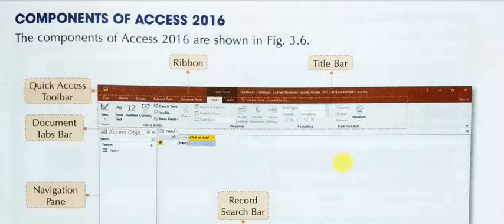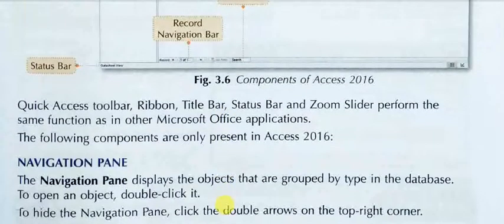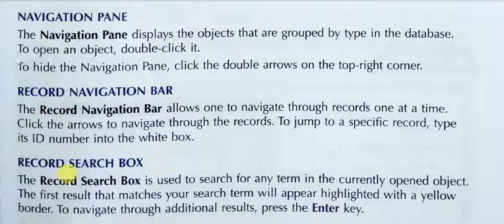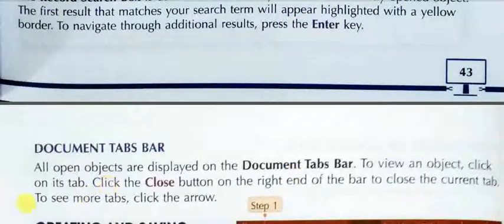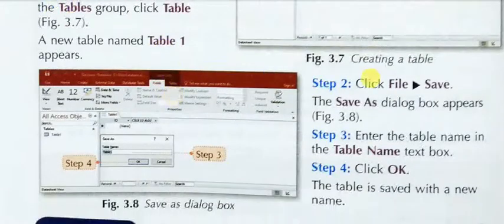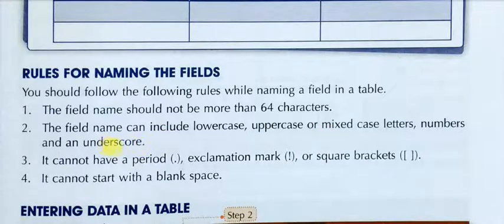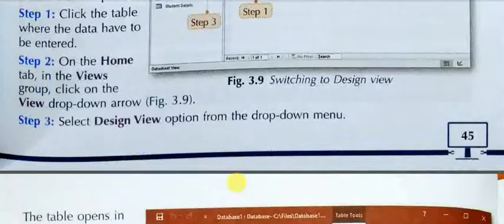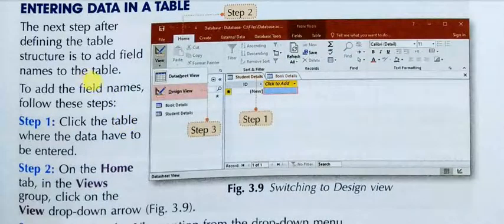Chapter 3 Part 5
DEVOJIT CHETIA : Class 8 - Chapter 3 Part 5